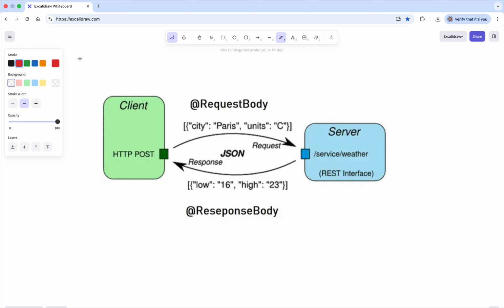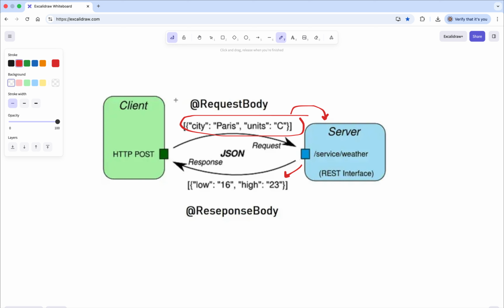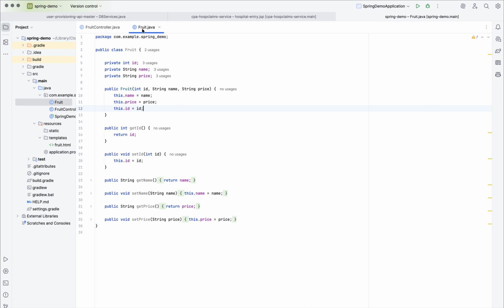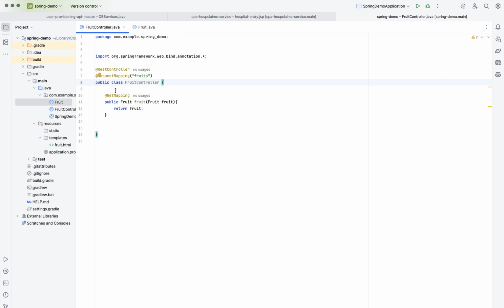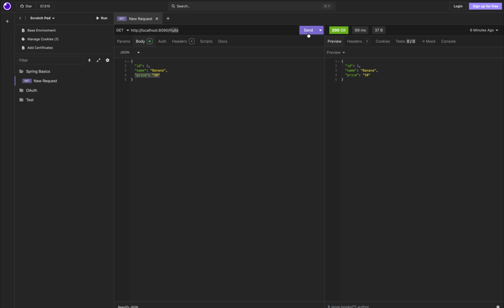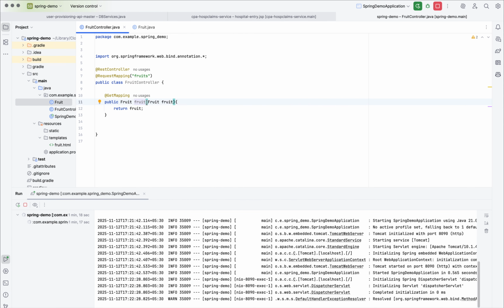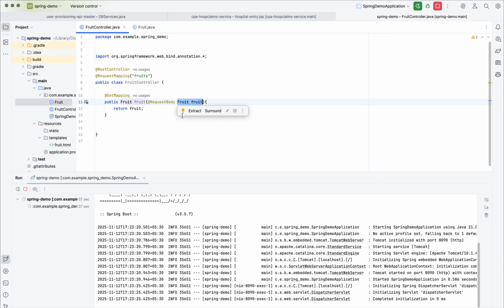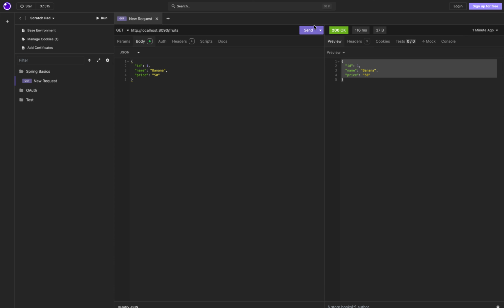Spring Boot | @RequestBody | ResponseBody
In this comprehensive Spring Boot tutorial, learn how to handle HTTP request and response data using @RequestBody and @ResponseBody annotations. Perfect for beginners and intermediate developers looking to build robust REST APIs!

📚 What You'll Learn:
✅ Understanding @RequestBody annotation
✅ How @RequestBody converts JSON to Java objects
✅ Working with @ResponseBody for API responses
✅ @RestController vs @Controller differences
✅ Content negotiation (JSON, XML, etc.)

🔥 Topics Covered:
• HTTP Request Body mapping
• Automatic JSON deserialization
• Custom object binding
• Handling POST, PUT, PATCH requests
• Response formatting and serialization
• Jackson ObjectMapper integration
• Exception handling for malformed requests

💻 Code Examples Include:

Creating REST endpoints
User registration/login APIs
Product management system
File upload handling
Custom response formats
🎯 Perfect For:

Java developers learning REST APIs
Backend developers
Full-stack developers
Anyone building web services